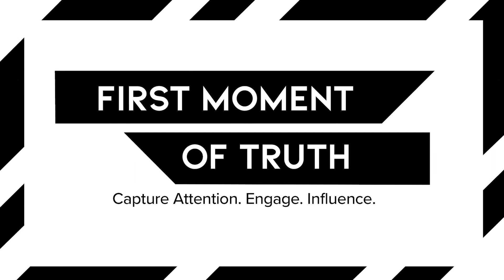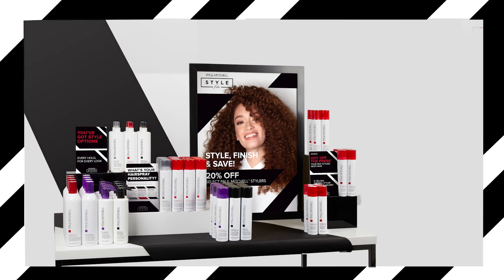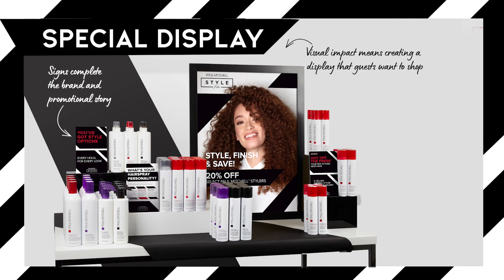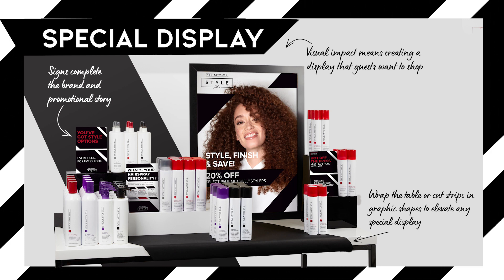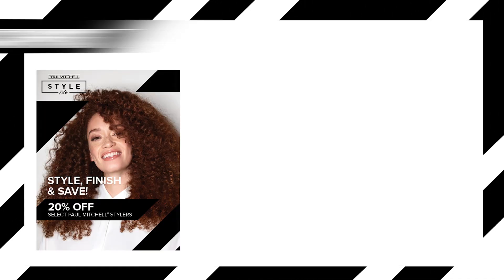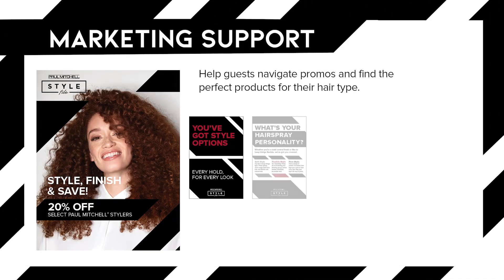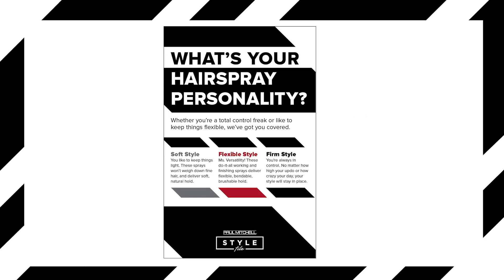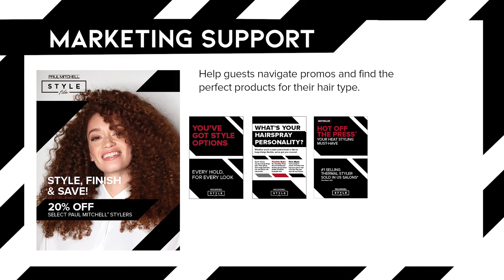How to Merchandise Stylers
Make a visual impact with bold shelves that capture your guests' attention and help them choose the products that are perfect for their hair journey!